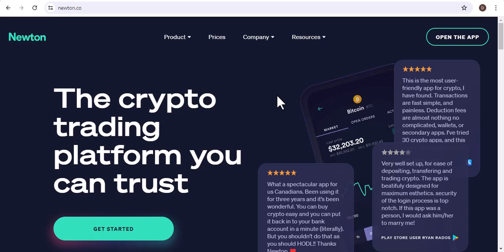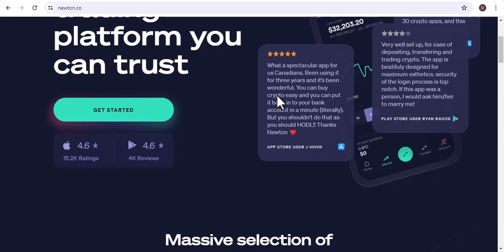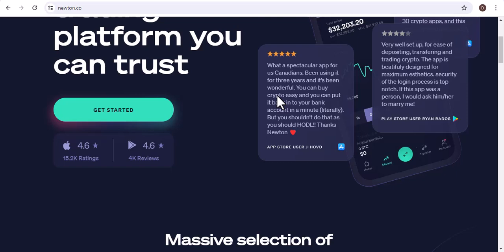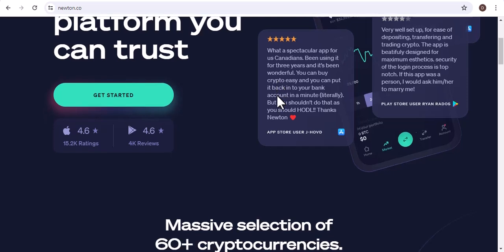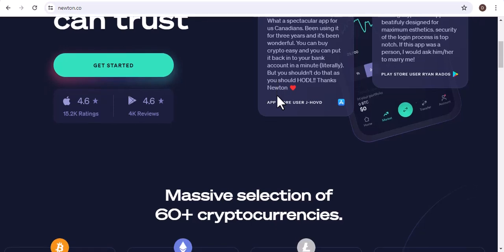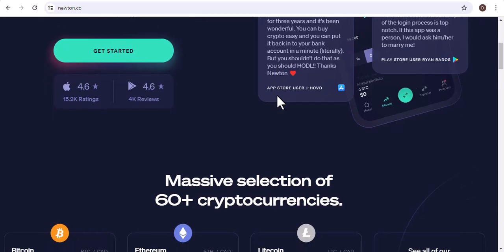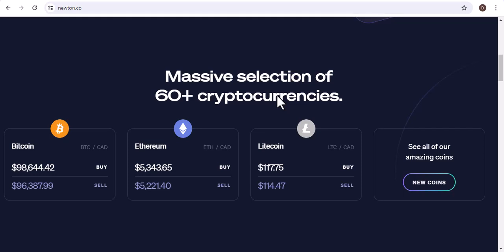How to create a newton account online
In this video we talk about How to create a newton account online